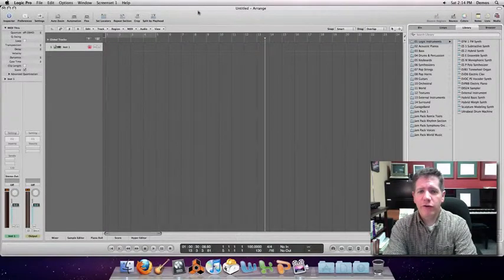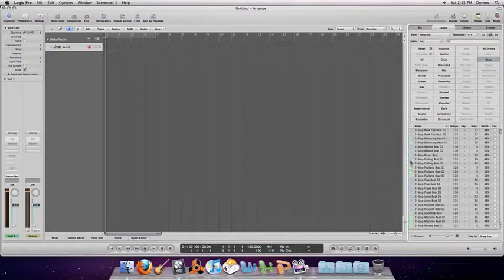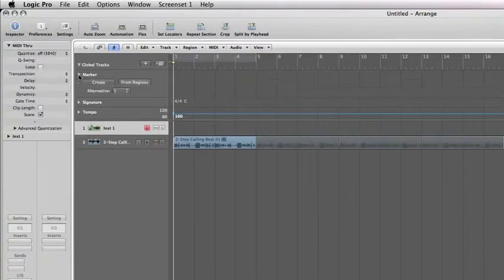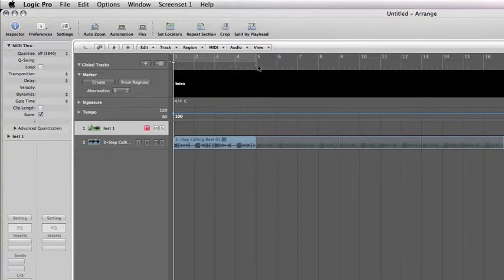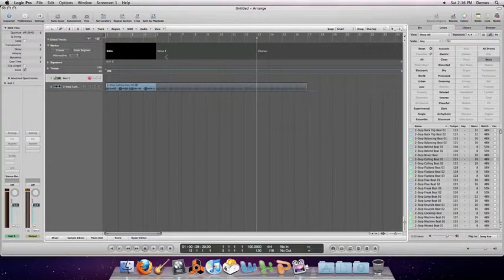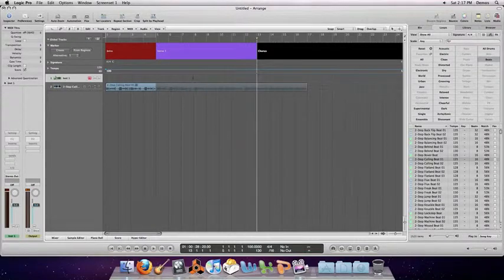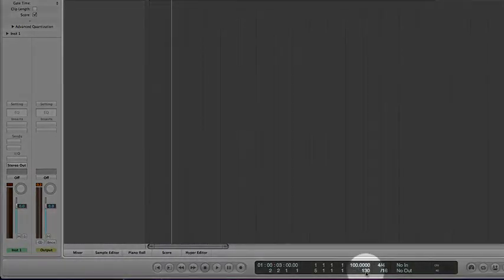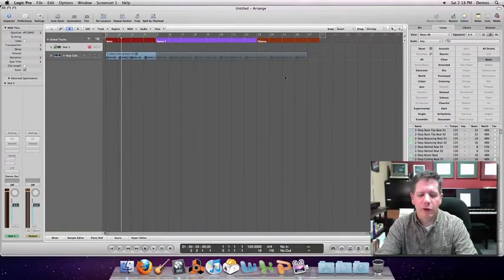Logic Markers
A short supplemental video for Karl Schindler's Phoenix College Electronic Music I classes.